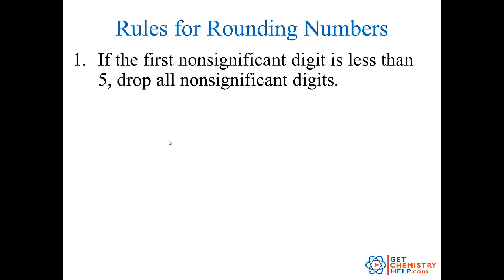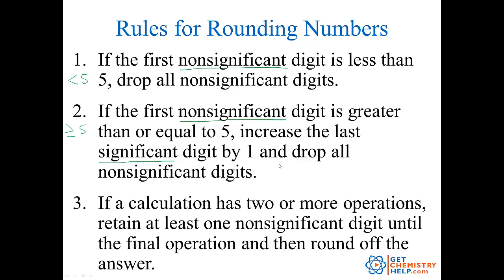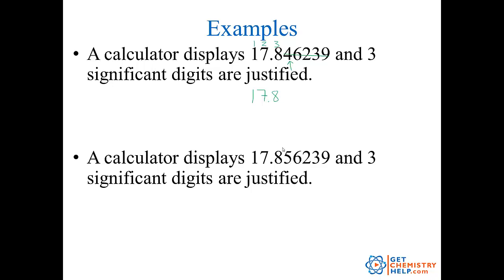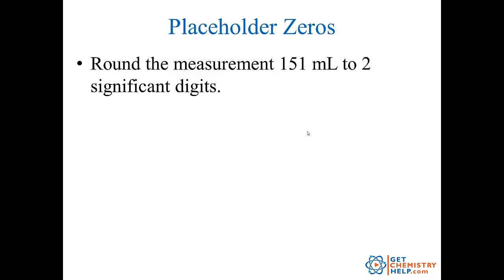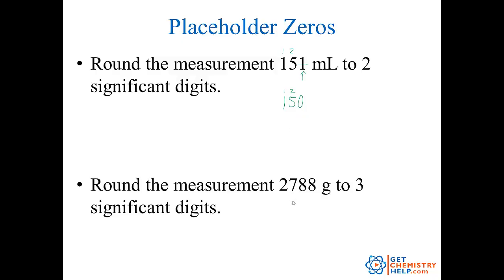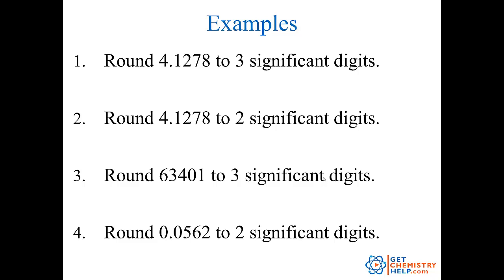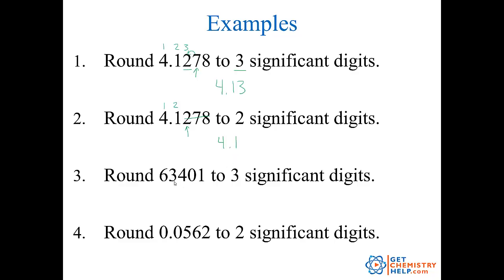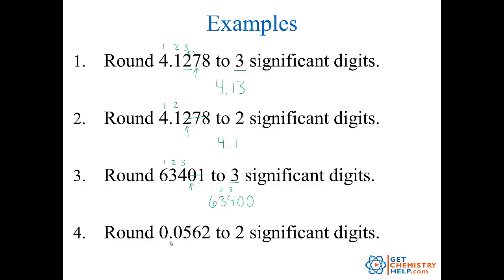Chemistry Lesson: Significant Digits & Rounding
All numbers in measurements are significant, but calculations often generate nonsignificant digits. This lesson explains how to round the nonsignificant digits, including the concept of placeholder zeros.